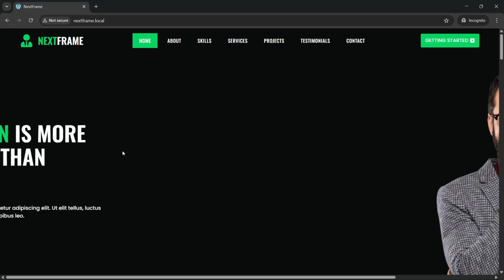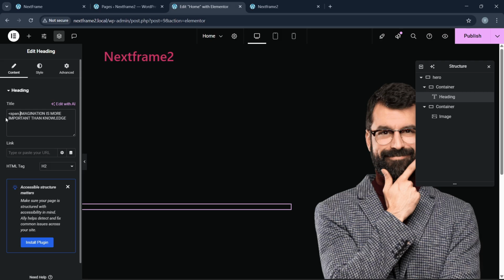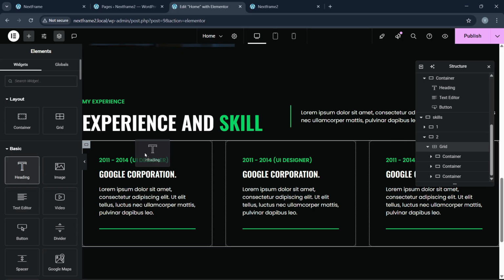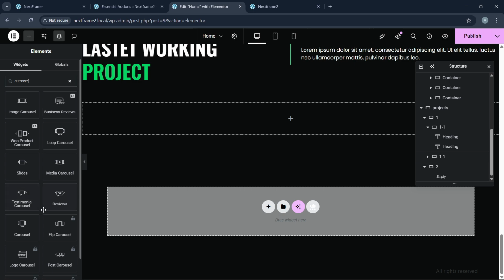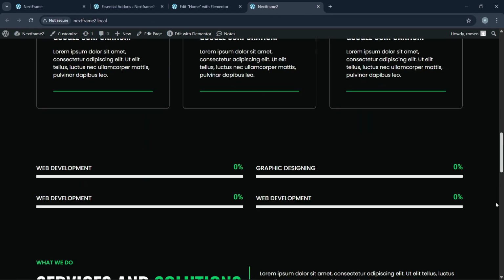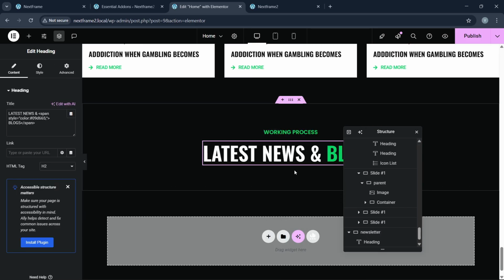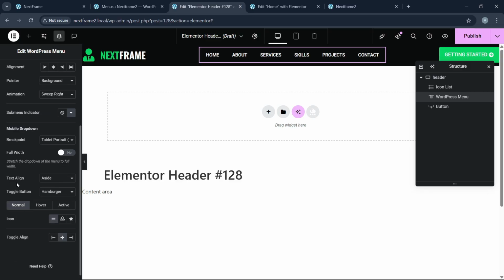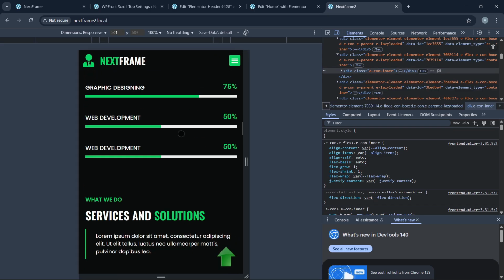😍Master ELEMENTOR: Build a Responsive PORTFOLIO WEBSITE from Scratch | Wordpress Tutorial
Want to showcase your work online with a stunning portfolio website? In this WordPress Elementor tutorial, I’ll guide you step by step to create a modern, responsive, and professional portfolio website — without writing a single line of code!

✅ What you’ll learn in this tutorial:

* How to design a responsive portfolio website in WordPress
* Step-by-step guide to using Elementor Page Builder
* Creating professional portfolio sections, about page, and contact form
* Tips for customizing your website with Elementor
* How to build a portfolio website without coding

Whether you are a freelancer, designer, developer, photographer, or creative professional, this tutorial will help you build a portfolio website that stands out and attracts more clients.

💡 By the end of this video, you’ll have a fully responsive portfolio website built with WordPress and Elementor that looks great on desktop, tablet, and mobile devices.

wordpress elementor
wordpres elementor tutorial for beginners
wordpress elementor tutorial full course
wordpress elementor tutorial 2025
wordpress elementor tutorial telugu
wordpress elementor tutorial for beginners tamil
wordpress elementor tutorial localhost
elementor website
elementor website builder - more than just a page builder